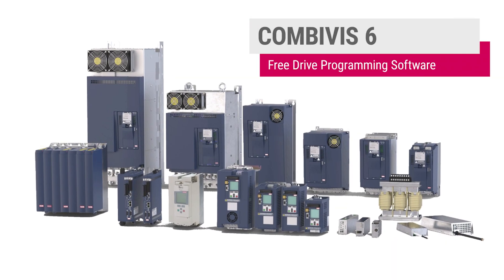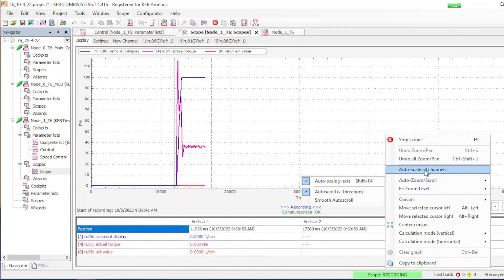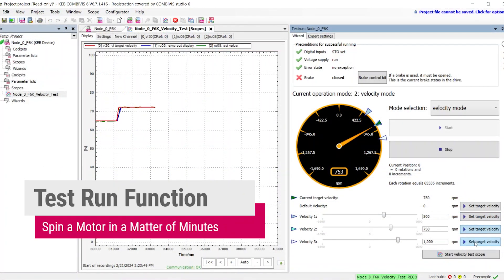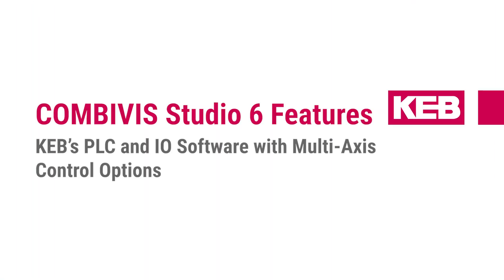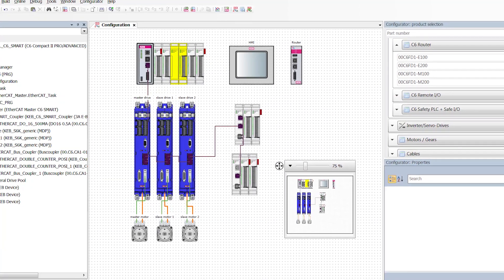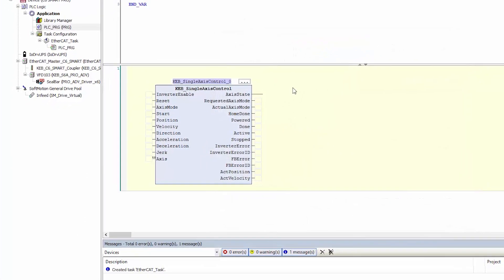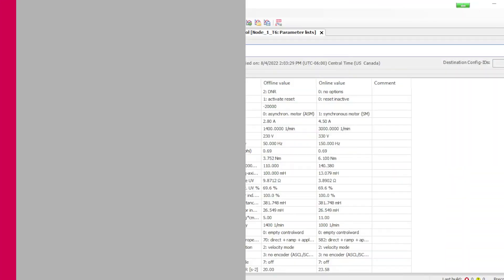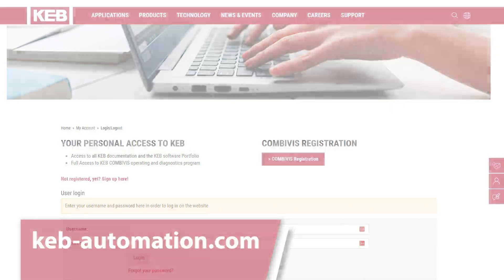COMBIVIS 6 vs Studio 6 Programming Software - What's Best for Your Application? | KEB America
This video will help define the main differences between the two levels of KEB's COMBIVIS software that offers functionality based on your machine's requirements. The two versions of the software are as follows:
1. COMBIVIS 6 is a FREE version of the software designed to give full commissioning and troubleshooting functionality for VFDs.
2. COMBIVIS Studio 6 is a pay-for-access version that opens up PLC programming, multi-axis control, and other features.